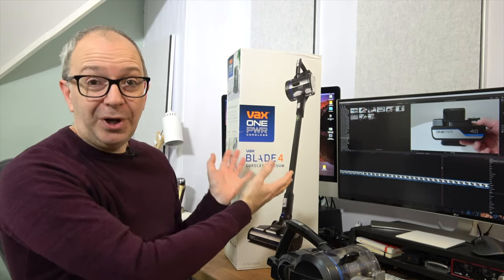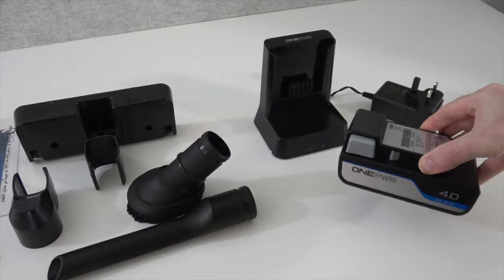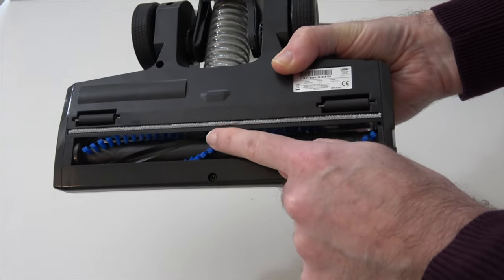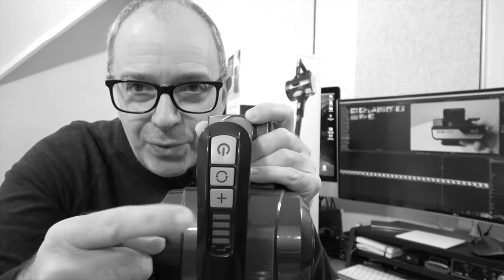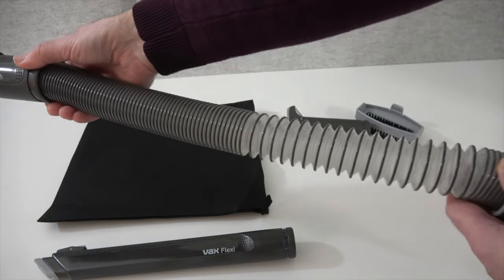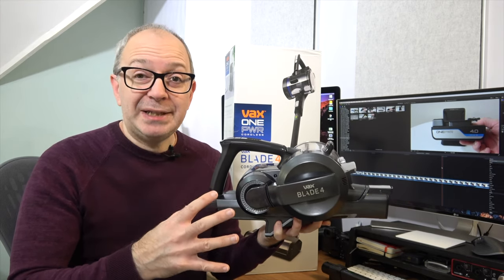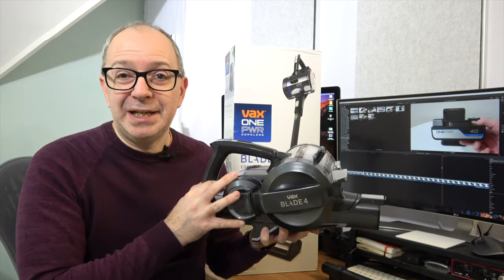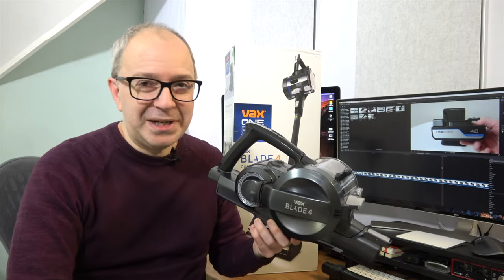Power Through your Cleaning with the Vax Blade 4 !!!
Power Through your Cleaning with the Vax ONEPWR Blade 4 Cordless Vacuum

Vax ONEPWR Blade 4 Cordless Vacuum Review

DE (alt)
FR (alt)
ES (alt)
IT (alt)

The NEW Vax Blade 4 Cordless Vacuum Cleaner is powered by the revolutionary ONEPWR 4.0Ah battery, our new interchangeable battery technology and our best ever Vax CoreTM controlled brushless motor. It maintains constant high pick-up performance throughout your home, even when the dirt bin is full. Being cordless, meaning you can move from surface to surface or room to room without the hassle of plugging and unplugging. Wow, house cleaning is fun again !!!